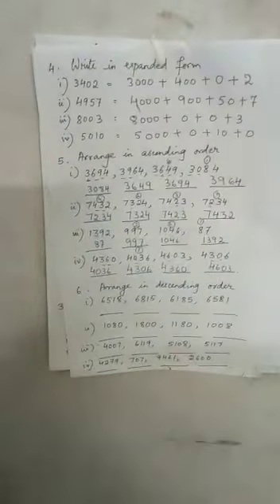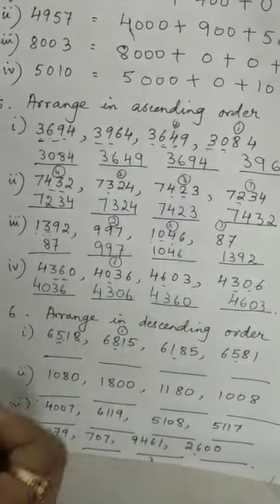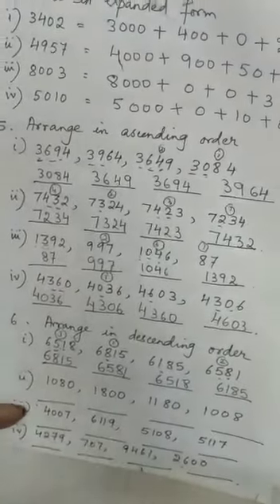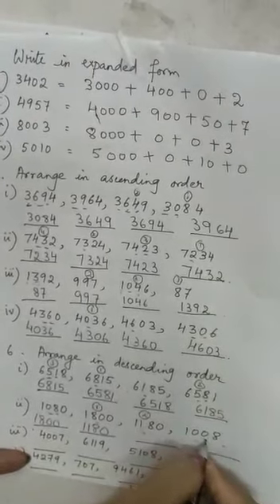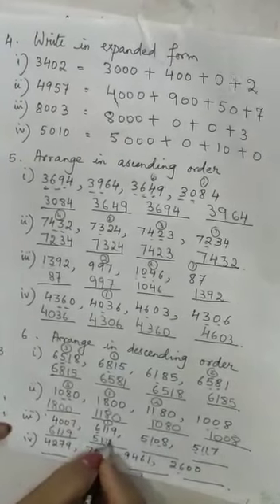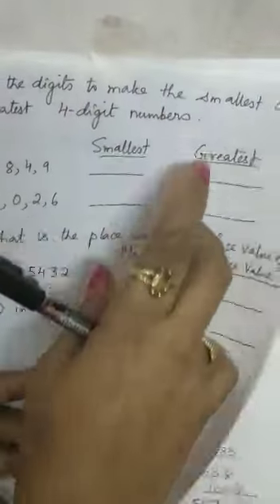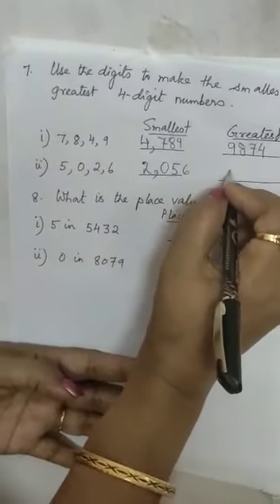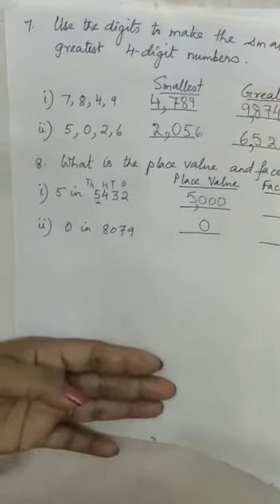STD IV, MATHS, CHAPTER-1, PART 2